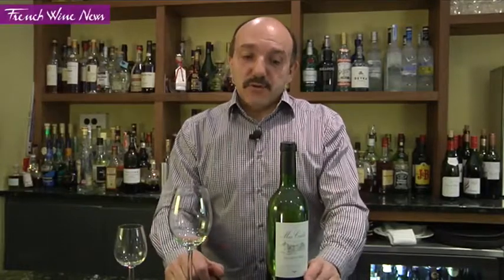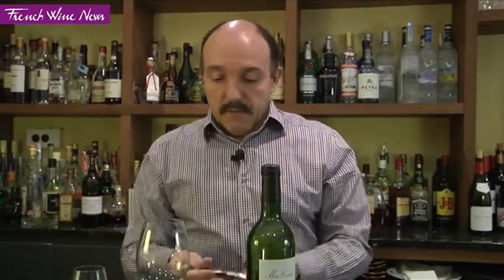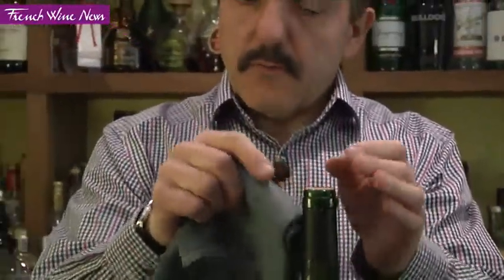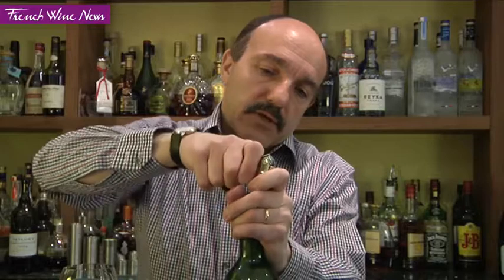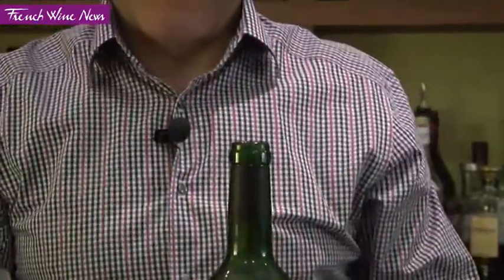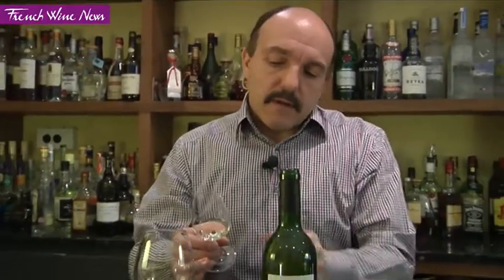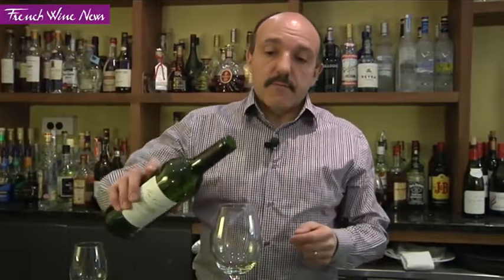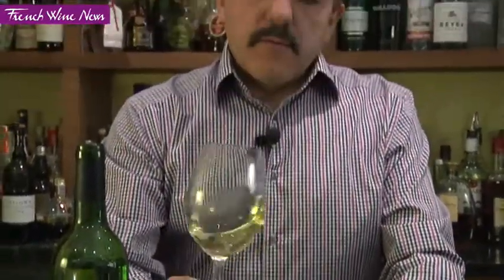Share a glass with Gérard Basset (English Version) - Episode 02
Gérard Basset, Best Sommelier in the World, shares his passion for wine on FrenchWineNews.

Voted Best Sommelier in the world 2010, Gérard Basset is originally from France. He moved to England thirty years ago to work in the restaurant industry. There he got married and created a company (he has a hotel restaurant in New Forest, near Southhampton and a hotel chain dedicated to wine) and today is one of the rare "English" sommeliers to have been elected, "Master of Wine". When he was 19 years old there was no way of predicting that Gérard Basset would make it in the wine world. He came to wine through the back door and for him wine is associated with pleasure and socializing.